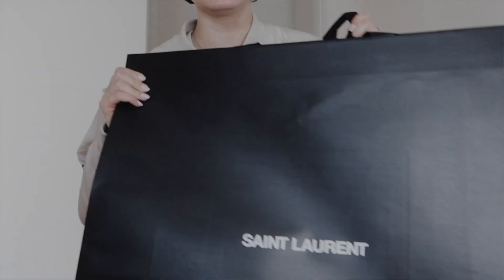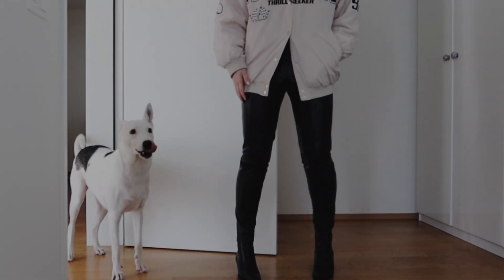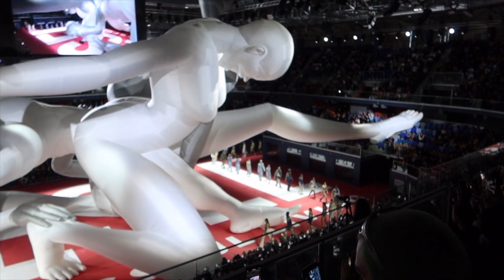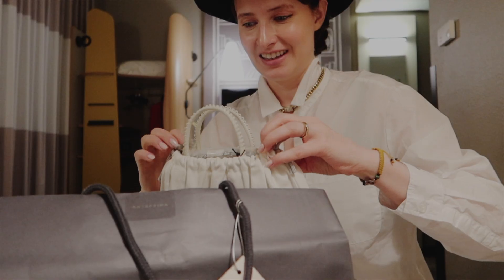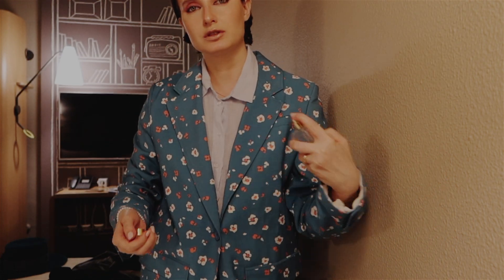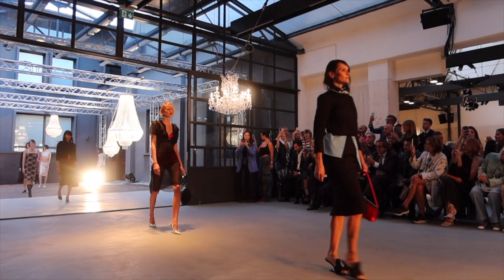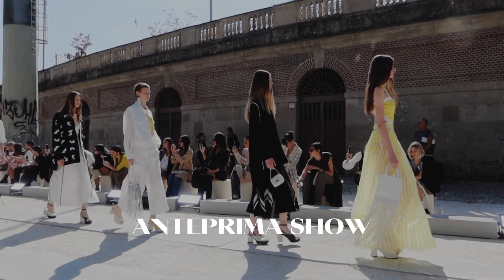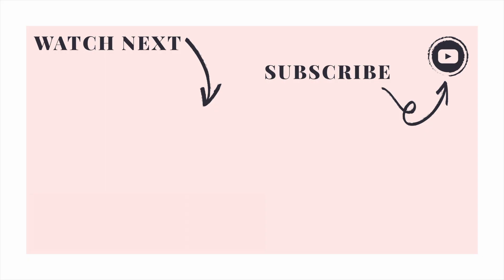Diesel, Fendi, and Numero Ventuno: The Best Looks from Milan Fashion Week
DIESEL, FEDNI AND NUMERO VENTUNO SHOW AT MILAN FASHION WEEK

Camera I use
Products I used:
FASHION:

Racer jacket
Saint Laurent boots

Chanel backpack
Hat - similar,
Red blazer - vintage

Floral suit - Studio29

Yellow blazer - similar,
Yellow trousers, similar

MAKEUP:
Chanel lipstick in number 54
Milk matte bronzer stick
Aerin Perfume